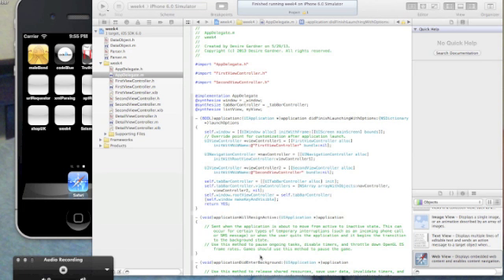Week4MDF1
*** To clarify you can access a mobile based app through your devices but using Safari; internet period*** Natives can be accessed through itunes etc Apps Only